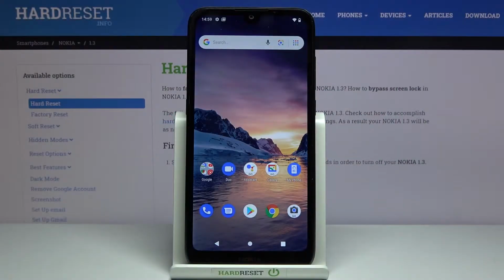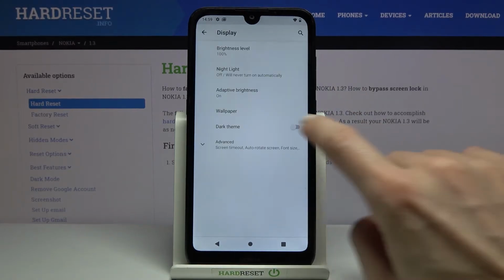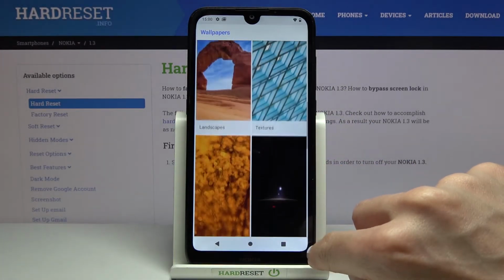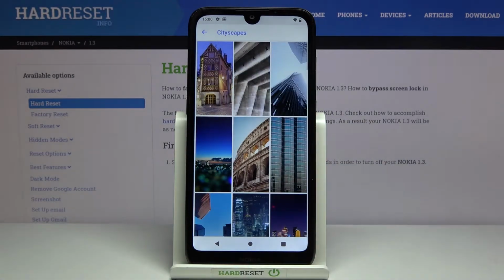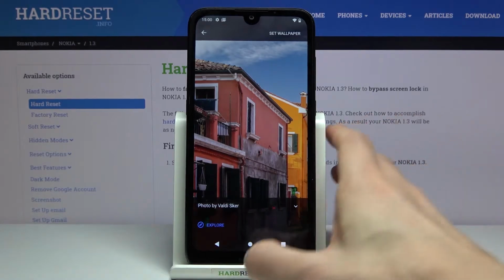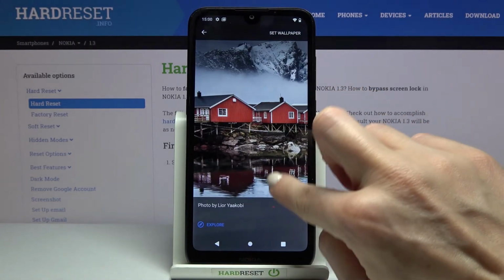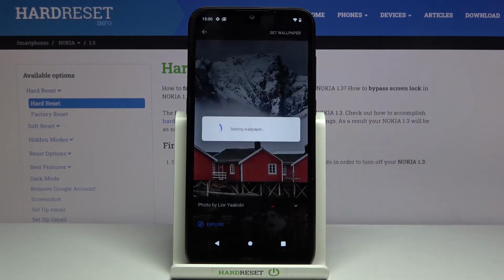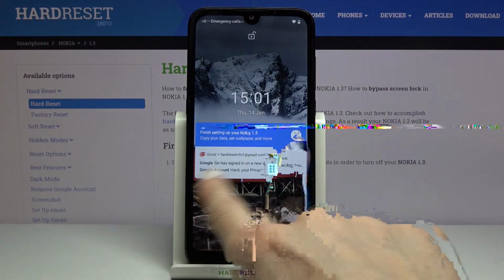How to Change Wallpaper on NOKIA 1.3 – Refresh Display Look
Read more info about NOKIA 1.3:
Are you looking for a solution to refresh the display look on NOKIA 1.3? Wondering how to change the wallpaper on NOKIA 1.3? We would like to present the video guide, where we teach you how to smoothly change wallpaper in NOKIA 1.3. If you wish to update the screen of your Nokia device, stay with us, and learn how to get access to the display settings and choose the most liked picture on the Nokia desktop. Follow the whole instructions and refresh the look of the home screen and lock screen on your Nokia device. Visit our HardReset.info YT channel and discover many useful tutorials for NOKIA 1.3.

How to set up wallpaper in NOKIA 1.3? How to change wallpaper in NOKIA 1.3? How to update wallpaper in NOKIA 1.3? How to update the lock screen in NOKIA 1.3? How to refresh the display in NOKIA 1.3? How to change the home screen on NOKIA 1.3?